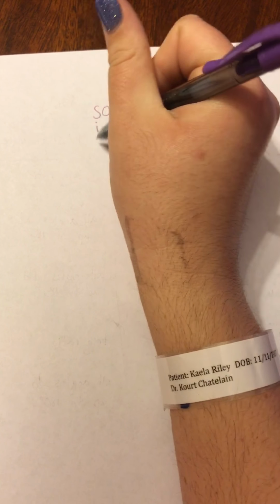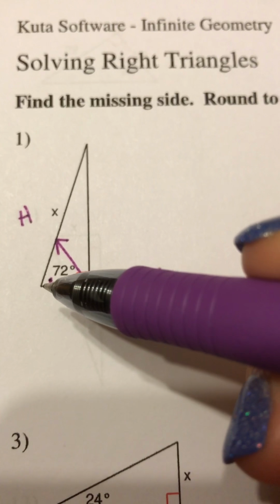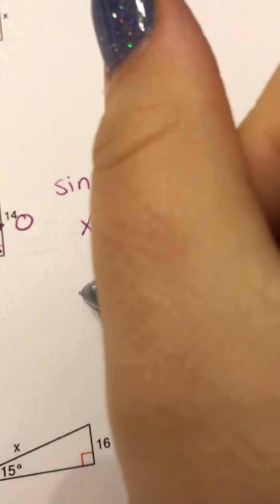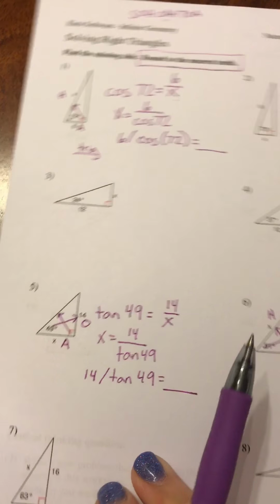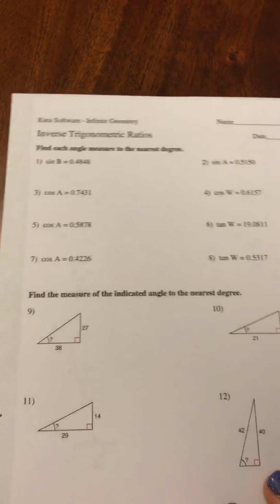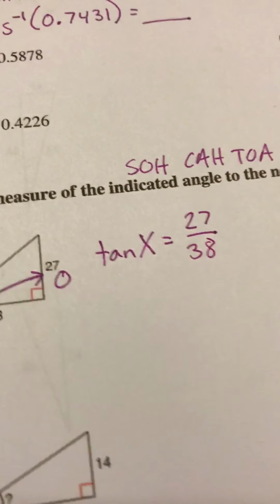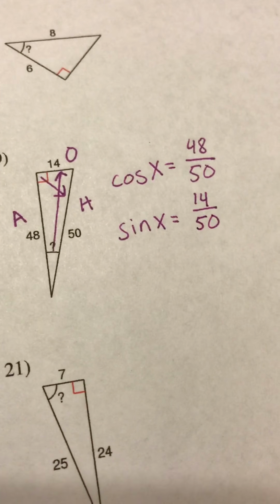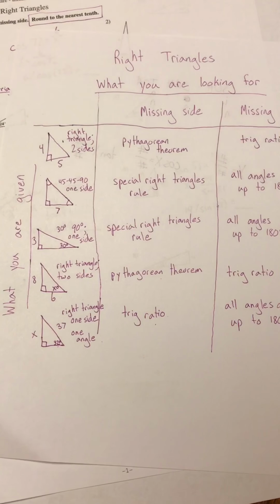Trig Ratios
Help on trig ratio worksheets